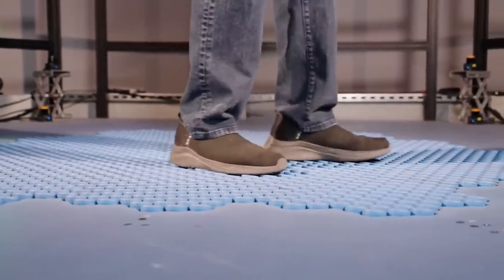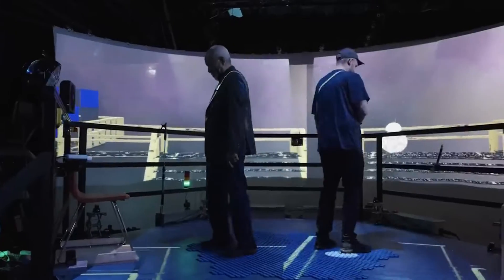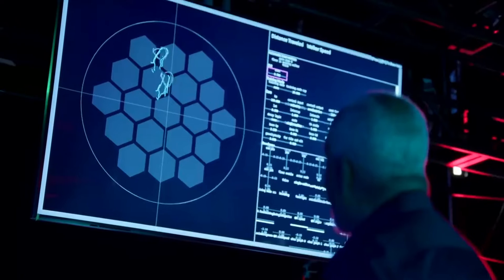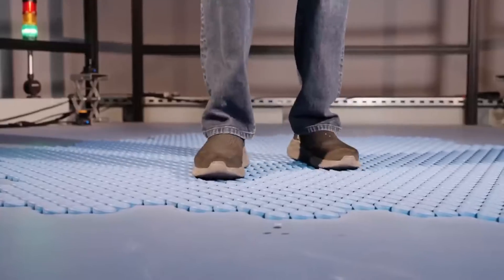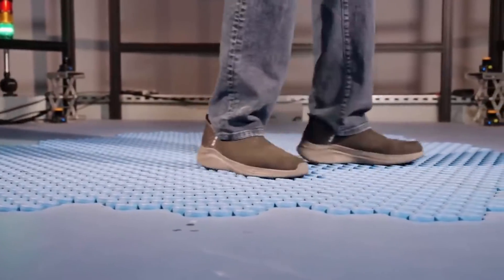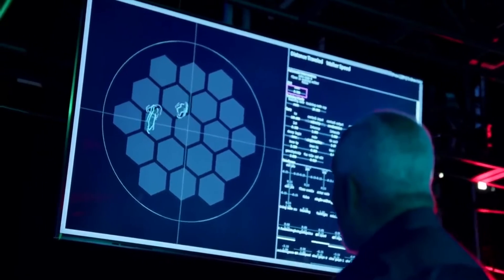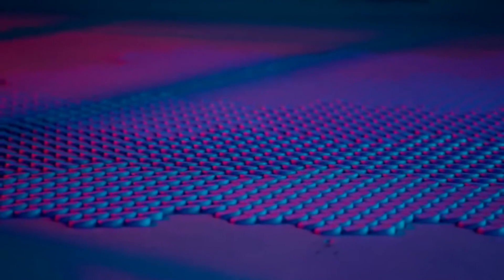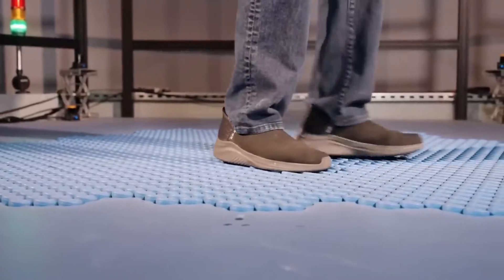Revolutionizing Virtual Reality with HoloTile: A Disney Innovation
🌐✨ Dive into Disney's latest VR breakthrough: HoloTile! Discover the mini, omnidirectional tiles redefining movement in VR, showcased by Disney Research's Lanny Smoot. With the potential for group experiences, HoloTile sparks excitement, though questions remain. Is this the future of VR at Disney Parks? 🚀🔍